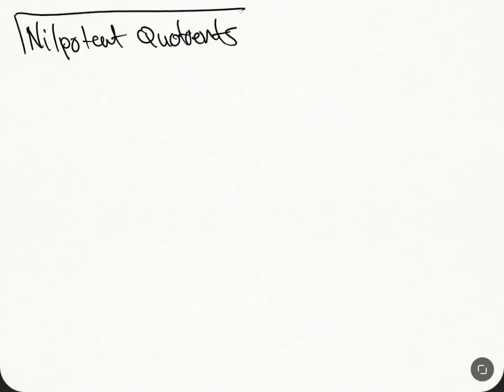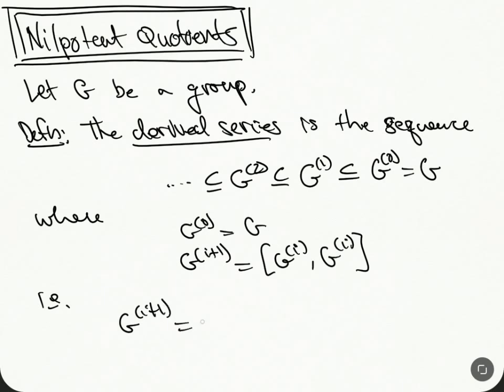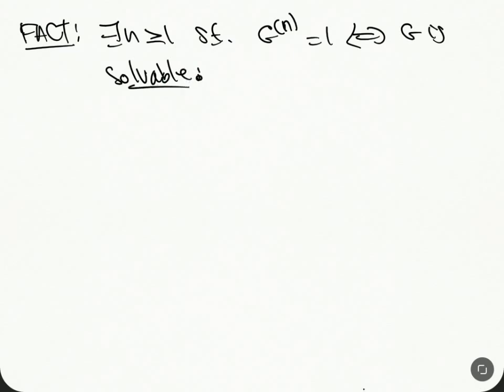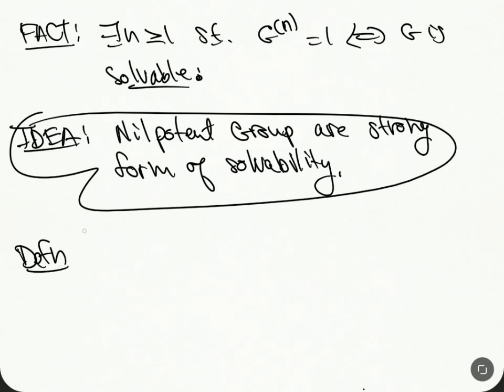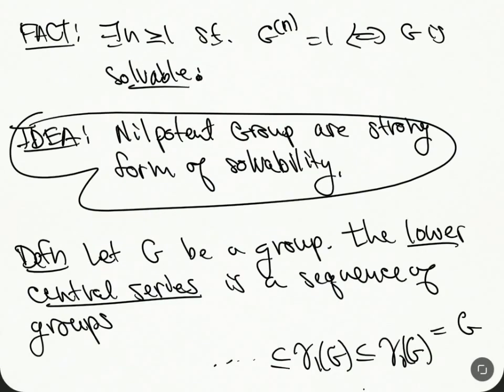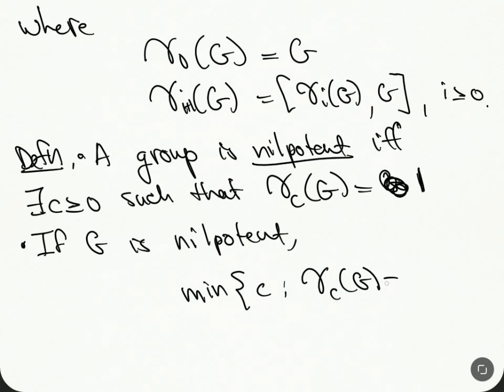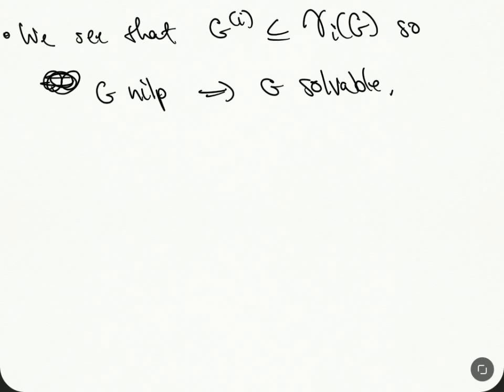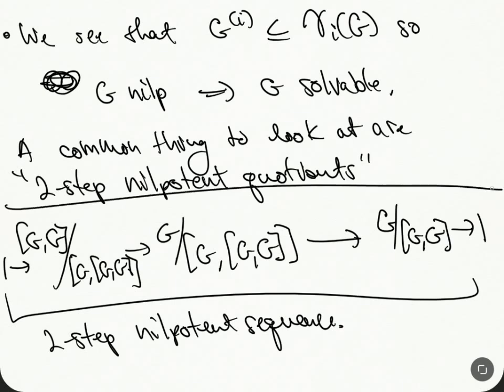What is a Two Step Nilpotent Quotient of a Group?